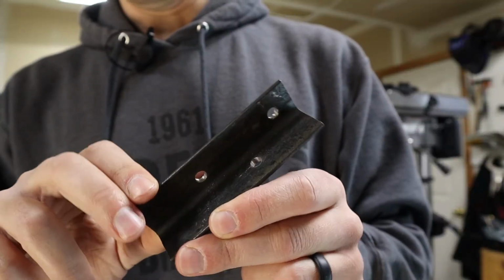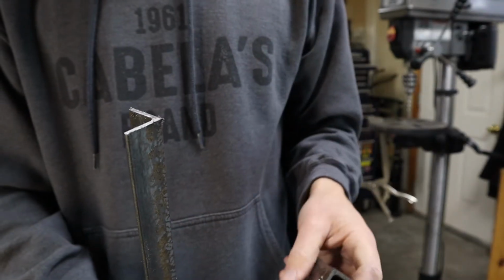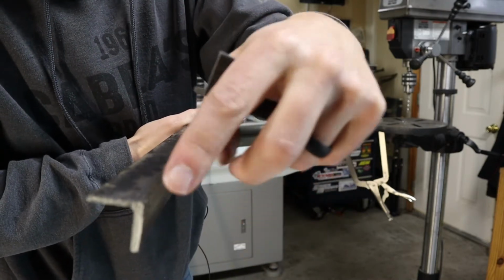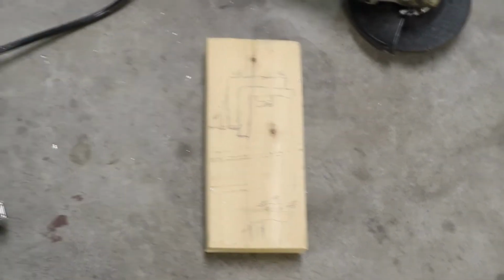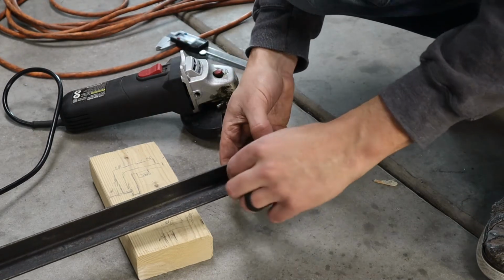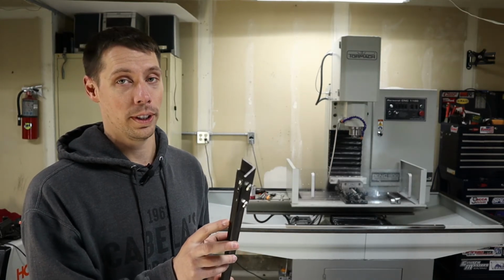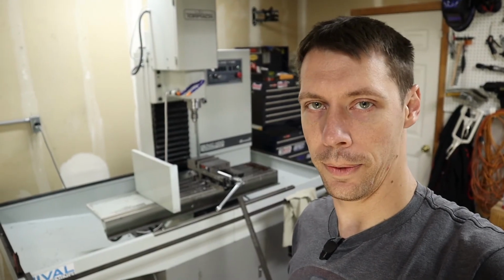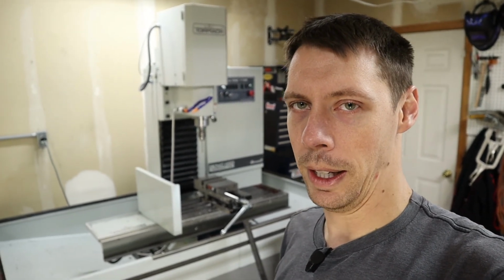Part 4: Tormach PCNC 1100 Mill DIY Enclosure Build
In this video, I drill the mounting holes in the uprights and upright brackets of my enclosure.

0:00 Intro
0:35 First Bracket
1:52 Grinding the Upright
2:57 Upright Hole Design Change
6:00 Drilling addt'l Holes with Tormach
7:35 Conclusion

I've been wanting to build an enclosure for my Tormach PCNC 1100 ever since I bought it and I'm finally getting around to it.  I've got a rough design in mind and really rough CAD drawing, but otherwise, I'm just planning to design as I go.  It probably won't be perfect in the end, but it will be much better than the shower curtain.